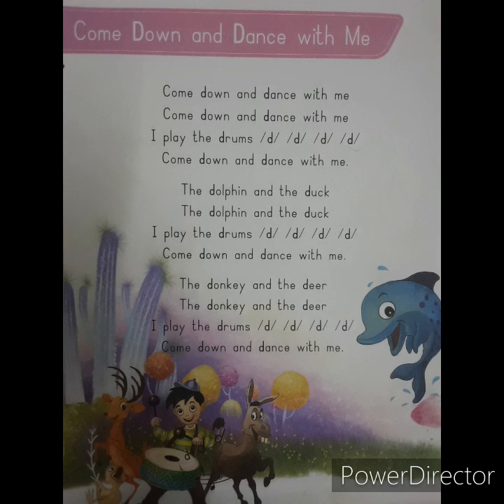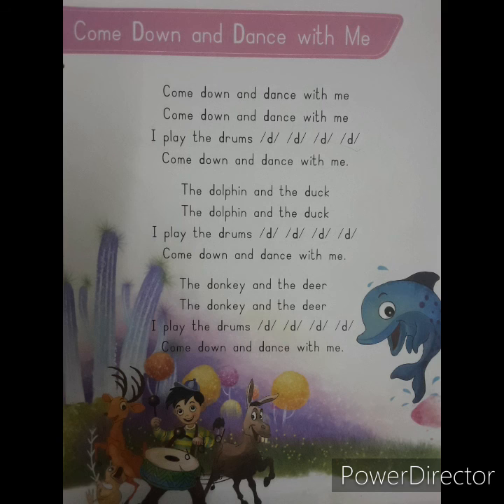GSEB ENG MED NUR Eng 20 08 2020